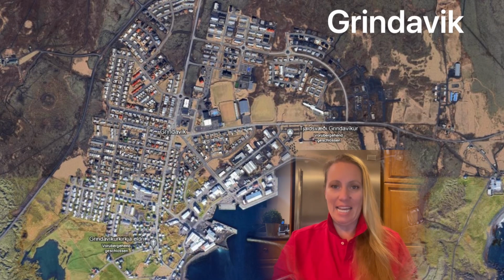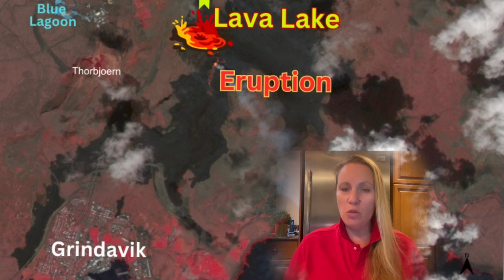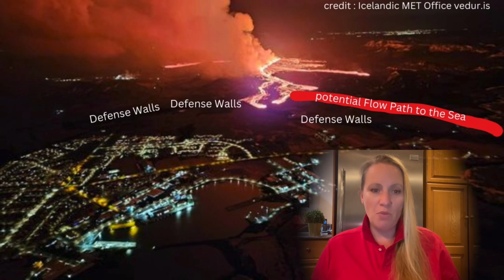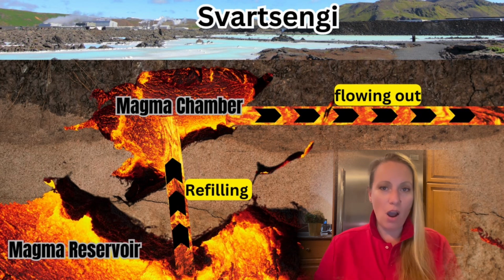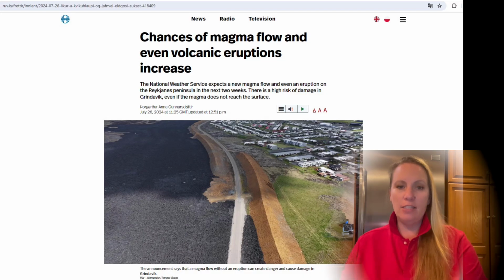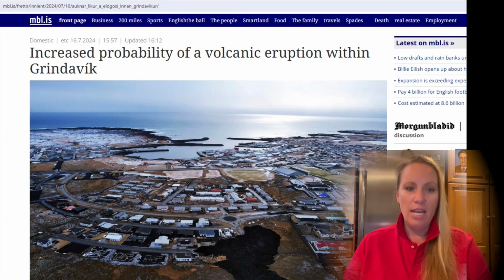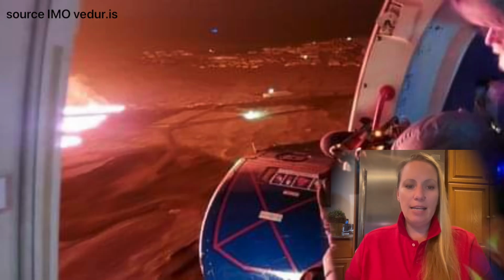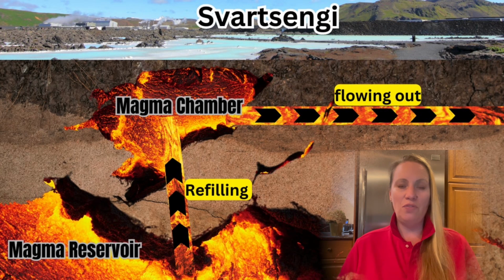Massive crack splits Hagafell, keeps growing and could turn into a nightmare for Grindavik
"The whole of Hagafell is just a mess," says Jón Steinar Sæmundsson in an interview with mbl.is.
Jón is a resident of Grindavík and works as a foreman at Vísi hf.

🍵  THANK YOU so much for your support it is much appreciated and helps a lot  !

Live cam, screenshots RUV.is, MBL.is
Latest Eruption pictures and video credit to Civil Defense
maps, pictures, smoke map, flow predictions and aerial picture credit to Icelandic MET Office:
interview and picture credit to mbl.is, ruv.is